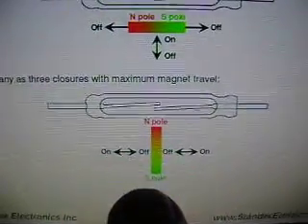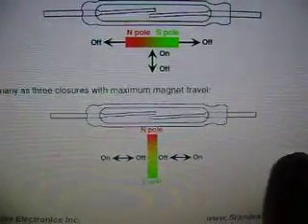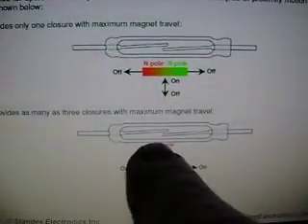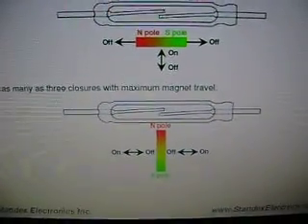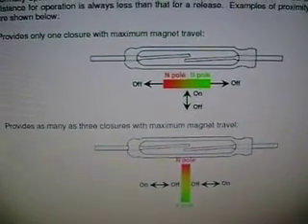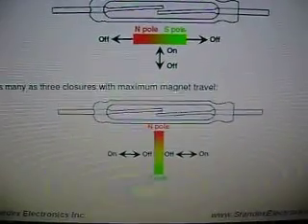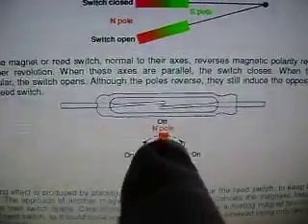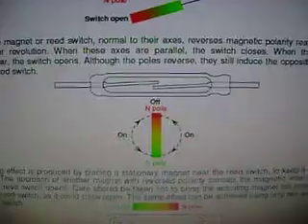Some reed info explaining my polarizing magnet use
Some out there may not know the proper way to activate reed switches in their pulse motor setups. This vid shows the reasoning for my polarizing magnet for my reed when using alternating poles on the rotor.